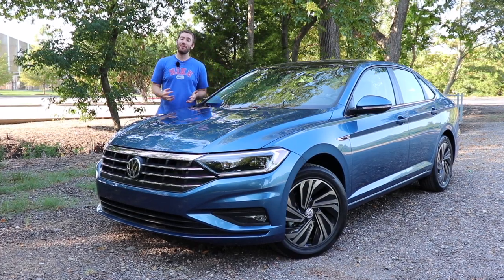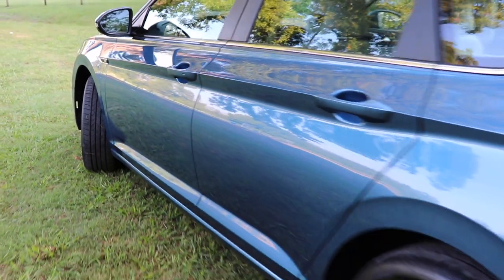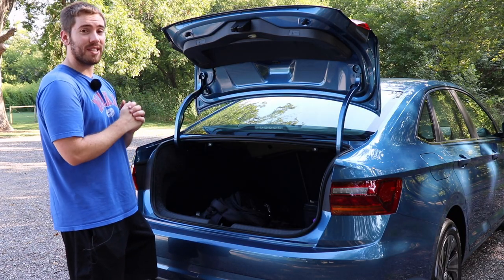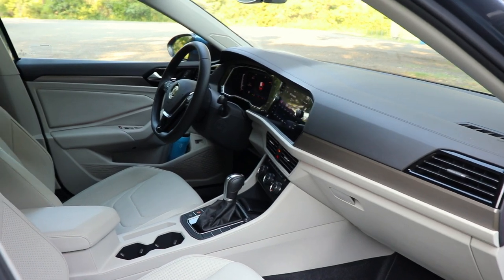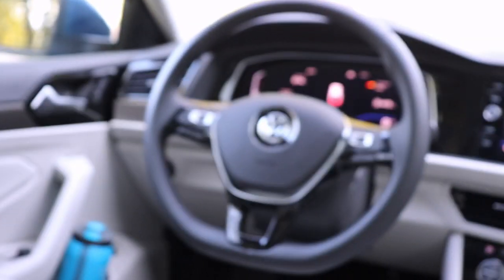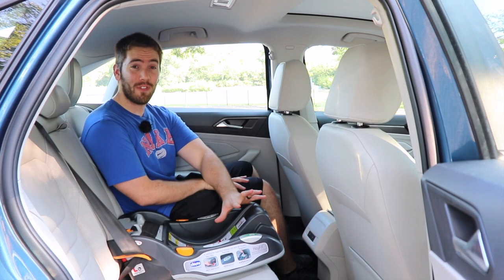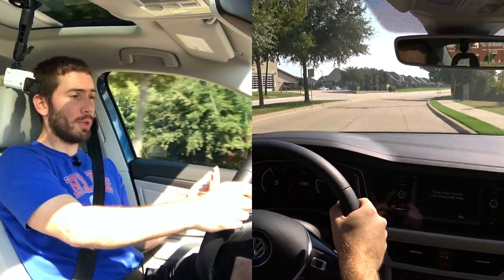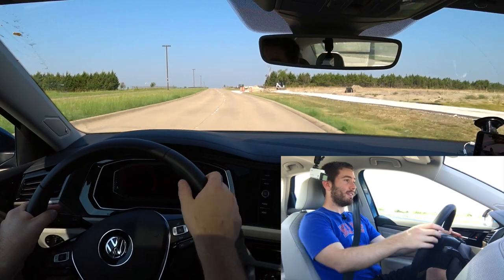2019 VW Jetta Review | You’ll be Surprised!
The redesigned VW Jetta is bigger and better than every which allows it to truly compete with the top compact cars like Civic and Corolla. The 2019 and 2020 VW Jetta offer a lot of space, practicality, features, and overall value at each trim level. This Volkswagen Jetta is the top SEL Premium Jetta and is loaded with more features than I'd expect for this class. Leave your thoughts about the new Jetta below!